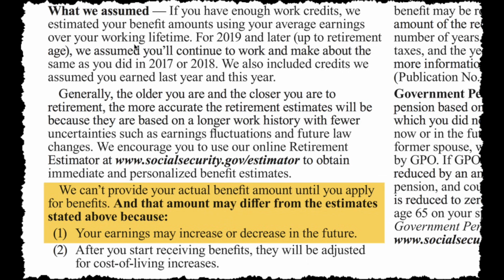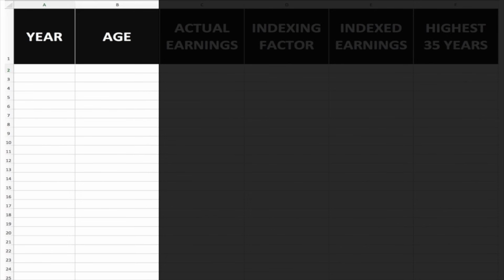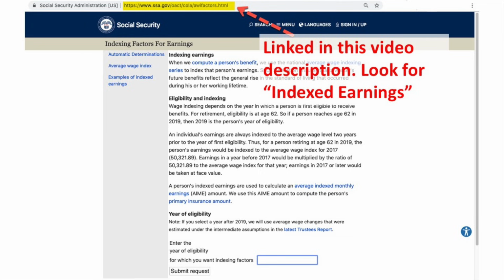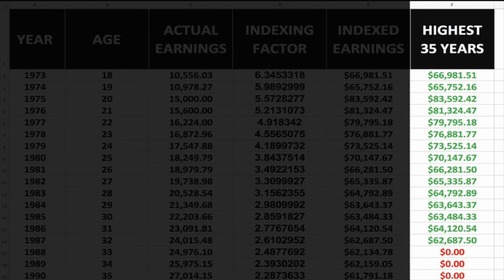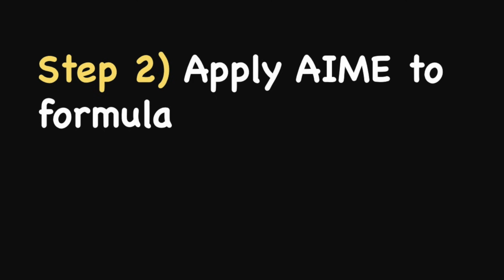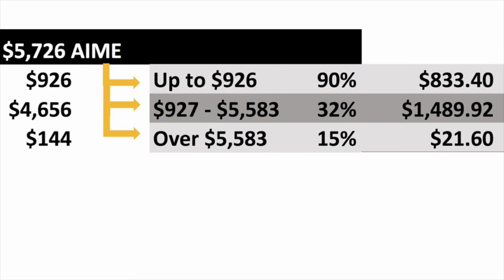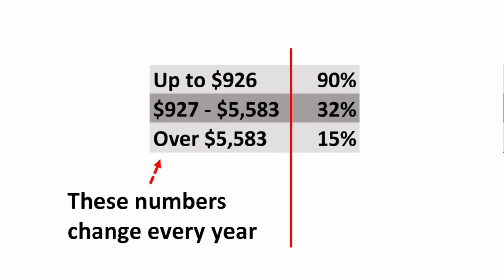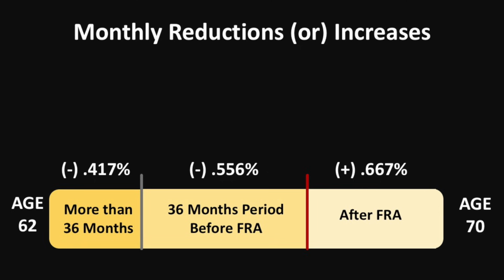How To Calculate Social Security Benefits [3 Easy Steps]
In this video I want to show you how to easily calculate your Social Security benefit without a fancy calculator, software or help from someone who doesn’t really care if your information they give you is correct or not (like you may get at the Social Security Administration). When we finish, you’ll know how to do this calculation on your own in just a few simple steps.

So why would you need to know how to do this calculation on your own? It’s important for a few reasons. First, it never hurts to understand the mechanics behind an income stream that’ll probably be a large part of your overall retirement income. Second, the SSA makes projections about your future income as part of your benefits estimate. On the benefits statement they say plainly, “we assume your earnings will continue at the same level until your retirement age and if they are different, your benefit will not match the estimate” AND “we can’t provide your actual benefit amount until you apply for benefits.” This all means that if your earnings are different than their projections, your benefit will not match the estimate. So, understanding how to do this calculation is especially important if you plan to retire early or later than “normal” or if you have a significant earnings change in the last few years of working.

To do this calculation, there are only three steps and each has some sub-steps as well. First, you’ll need to find your Average Indexed Monthly Earnings, or AIME. Then you apply that AIME to the benefit formula and then adjust for filing age.

Don’t worry…I’ll walk you carefully through each step so it’ll be clear. Don’t hesitate to hit pause while you’re compiling some of the information or completing a calculation.